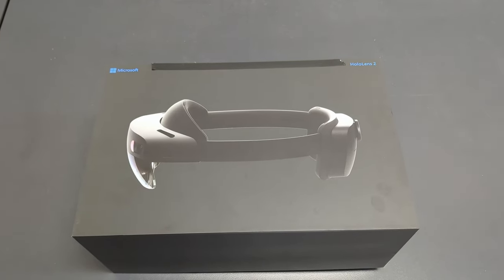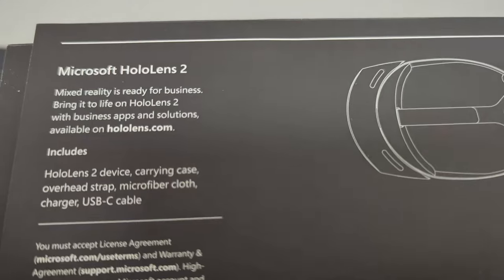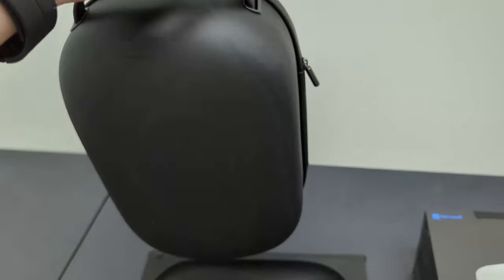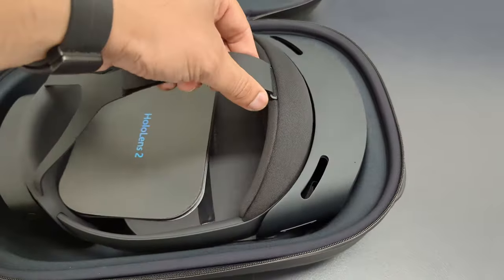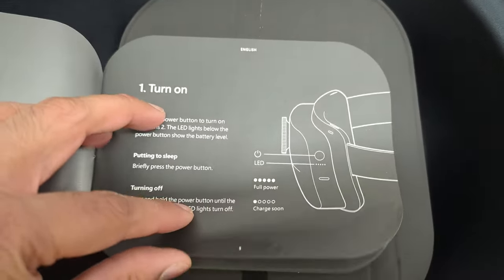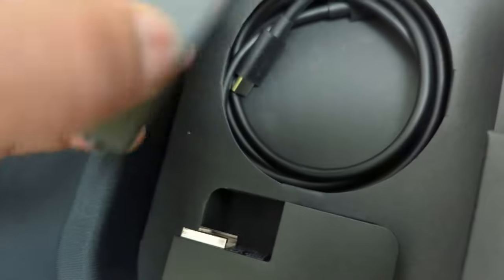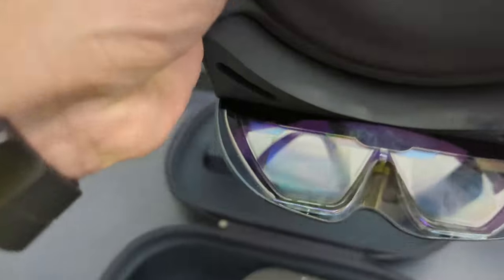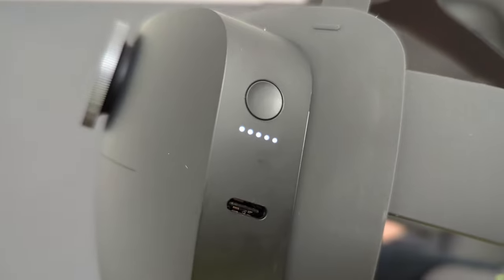Microsoft Holo Lens 2 VR Review and Unboxing - Lazy Uploader